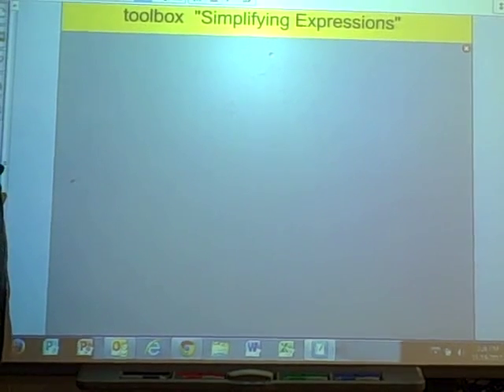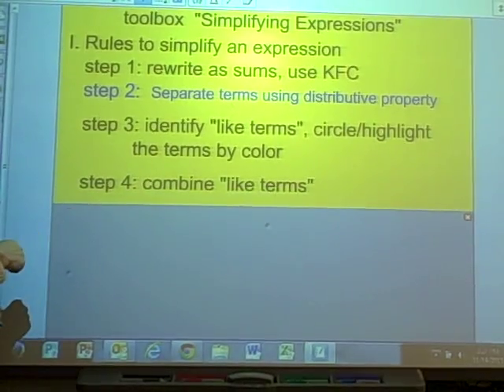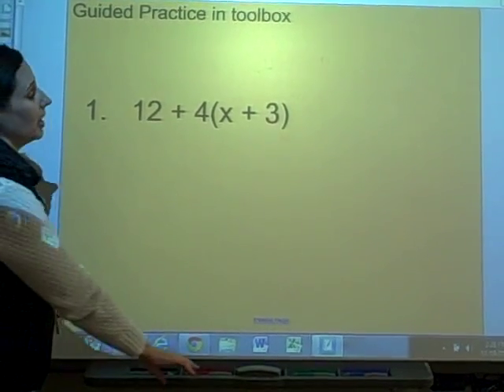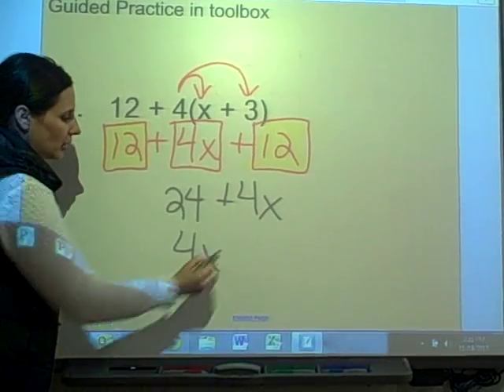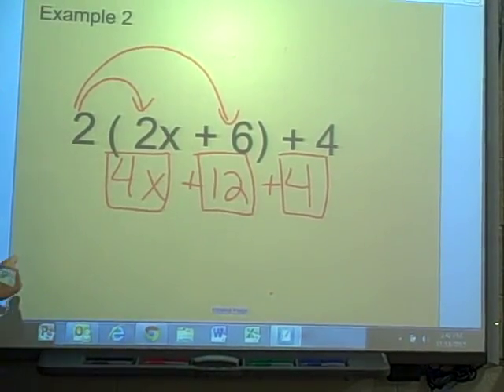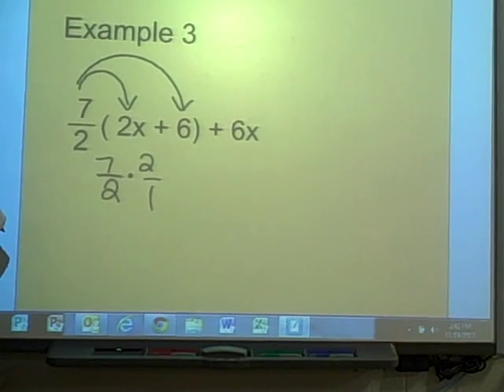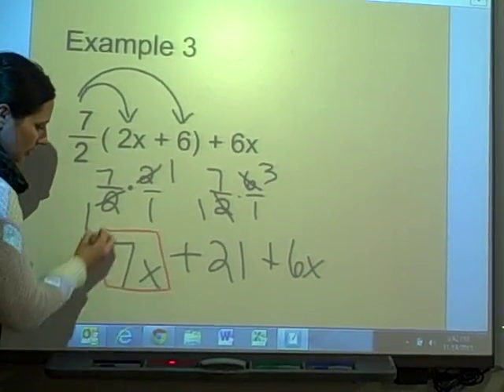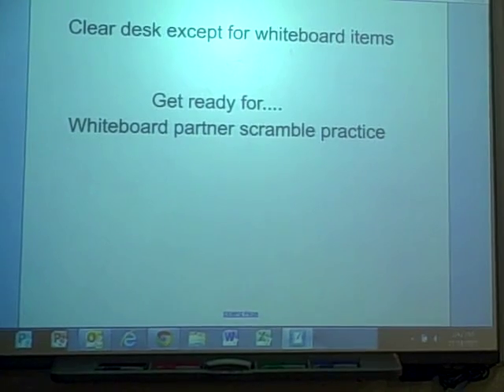Simplifying expressions with Distributive Property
Three examples